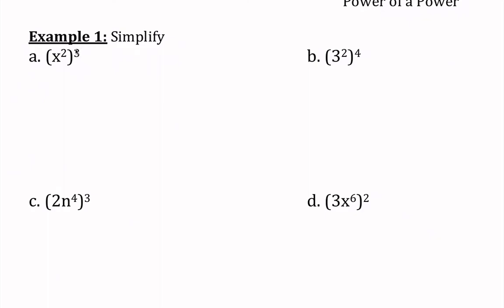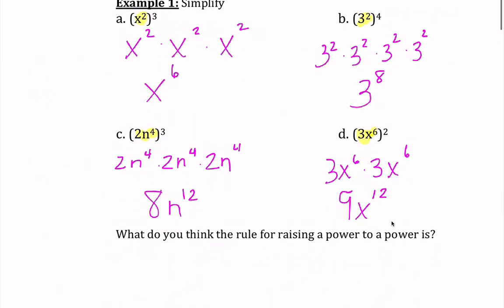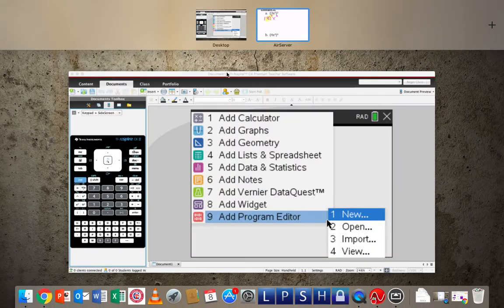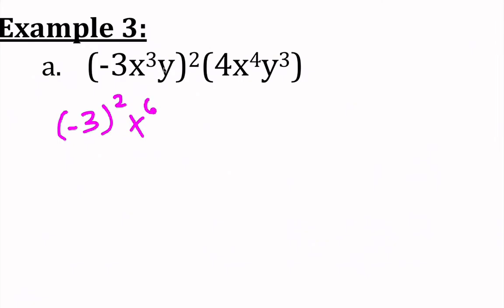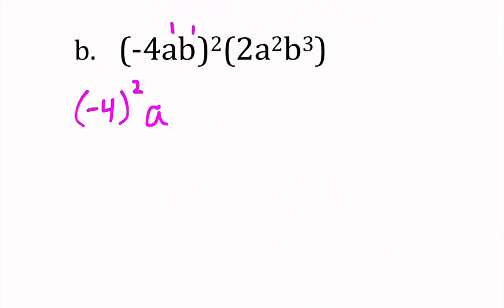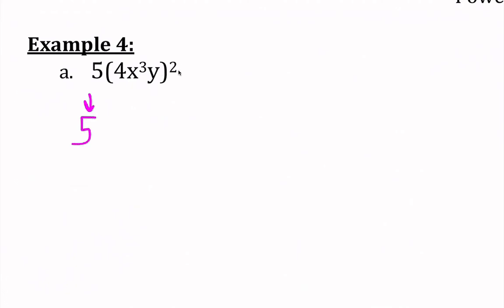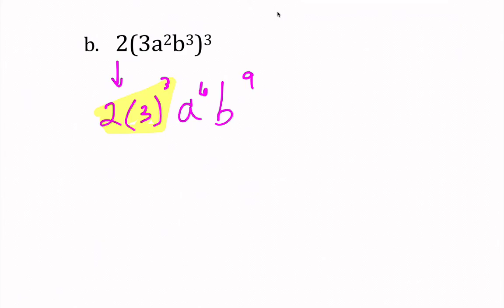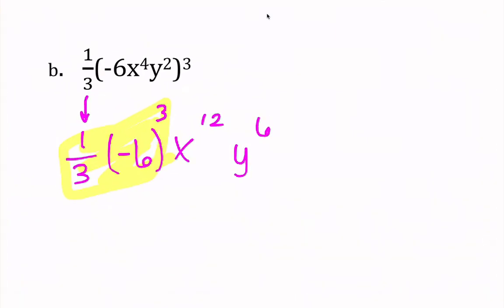6.2 Power of a Power 19-20